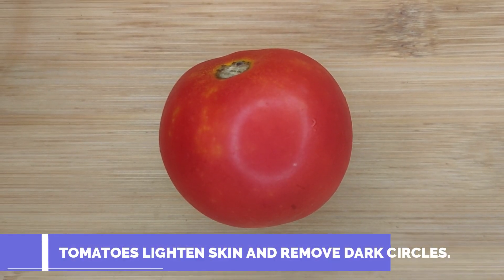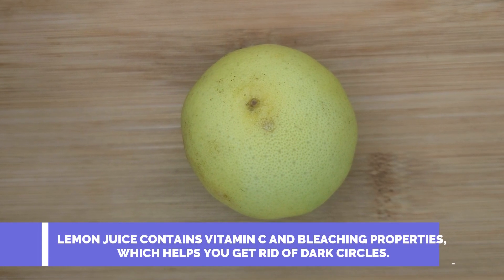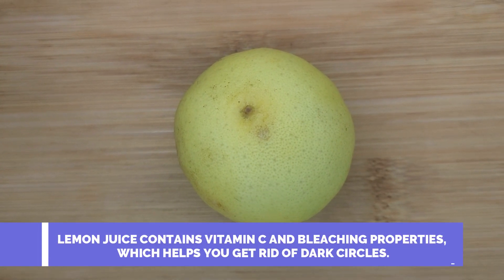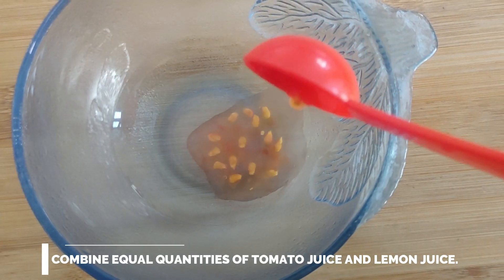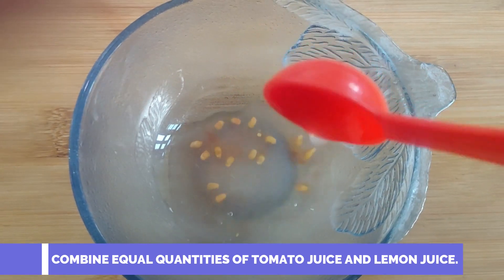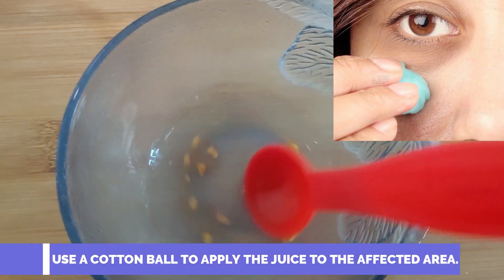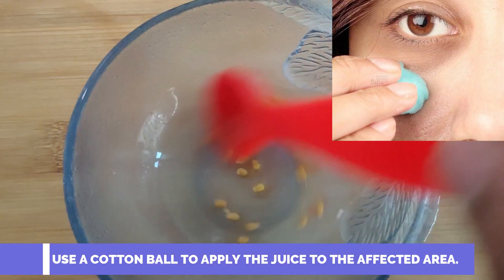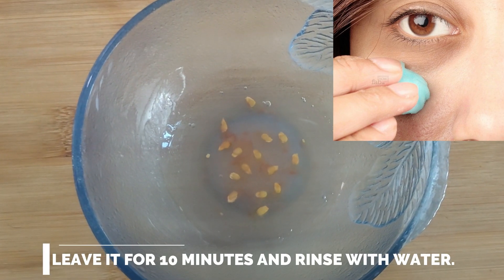Tomato and Lemon Juice for Dark Circles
Tomatoes lighten skin and remove dark circles. Lemon juice contains vitamin C and bleaching properties which helps you get rid of dark circles.